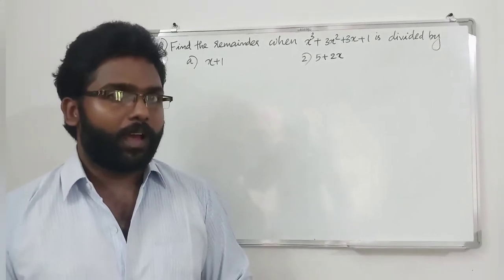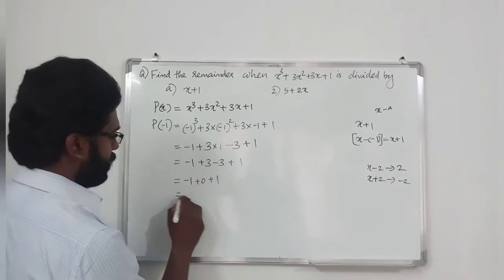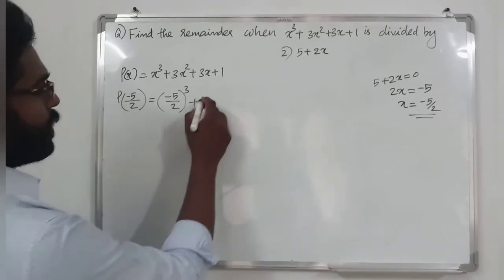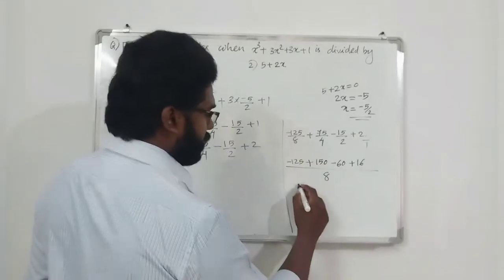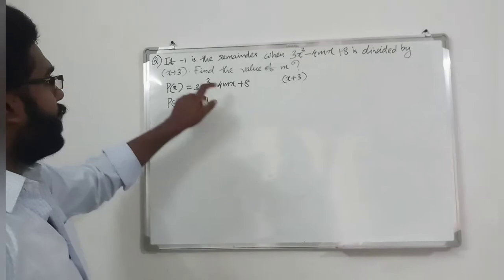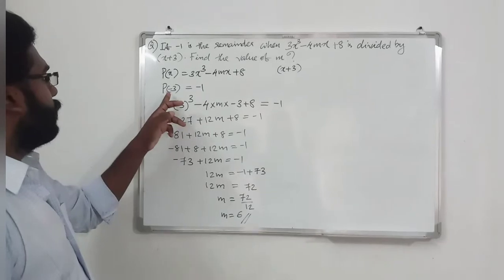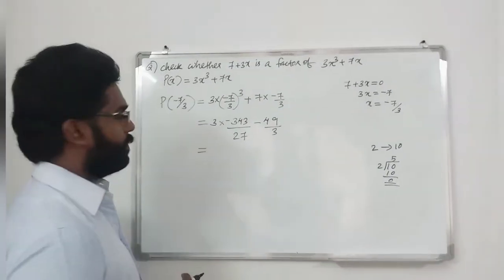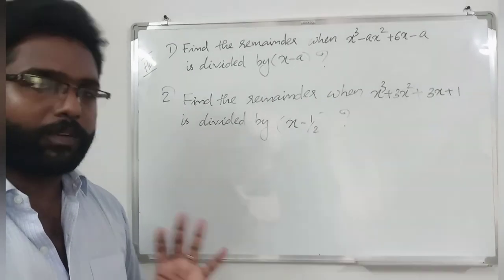Mathematics | IX | Polynomial | Part 7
Problems based on Remainder theorem.